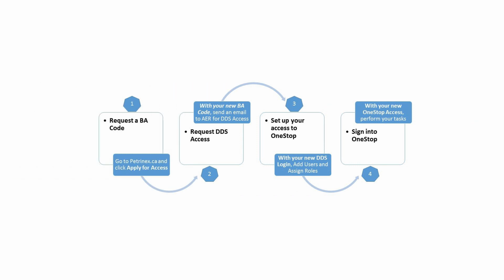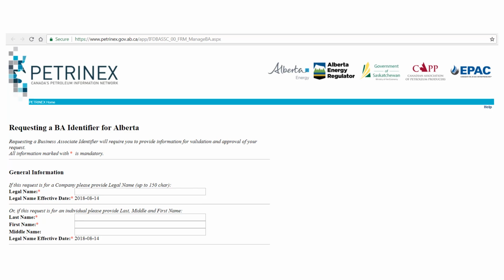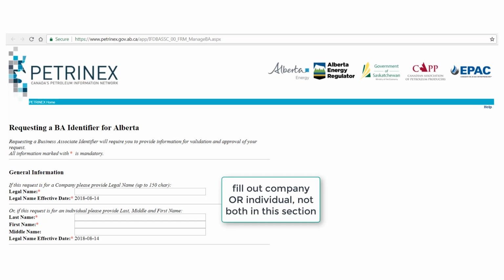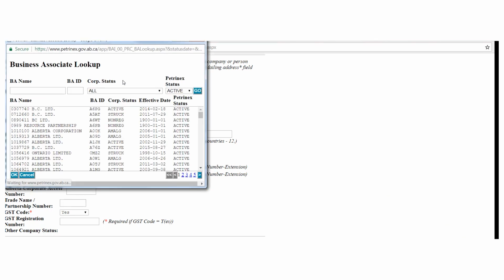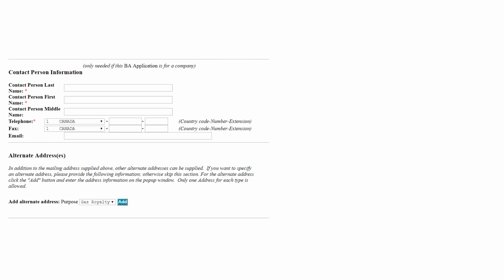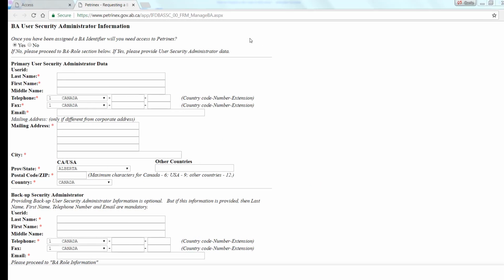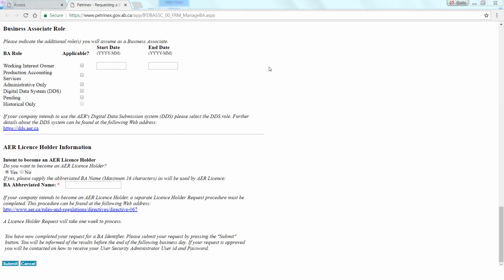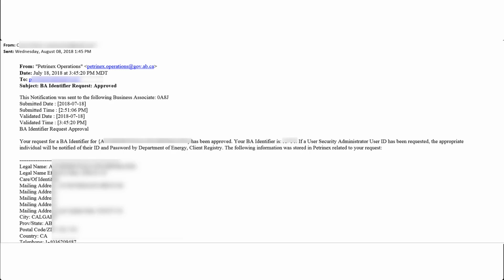Step 1: How to apply for a BA Code